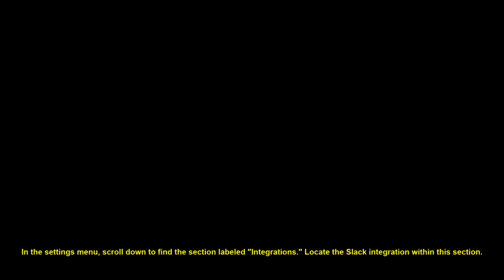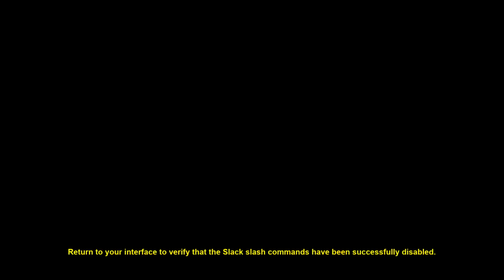How to disable Slack slash commands in Retool interfaces - Detailed Guide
In this detailed guide, we’ll walk you through the steps to disable Slack slash commands in Retool interfaces. Whether you're looking to streamline your workflow or enhance user experience, this tutorial provides clear instructions and helpful tips for managing your Retool settings effectively. Don’t miss out on optimizing your app's functionality!